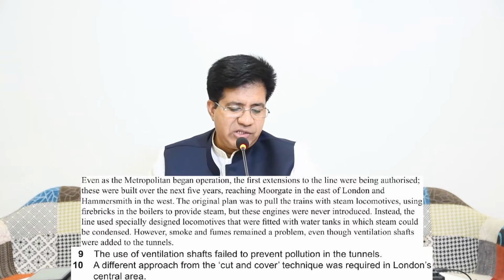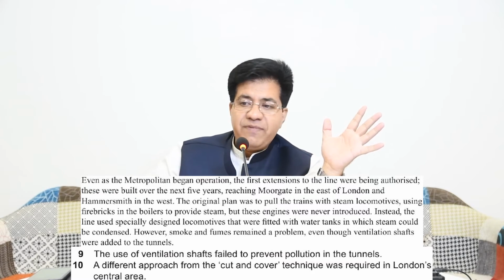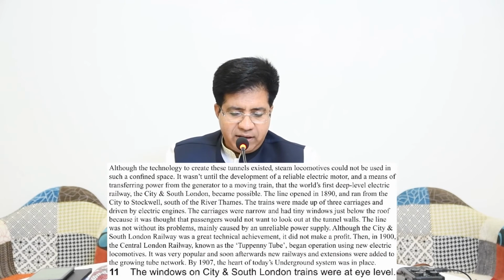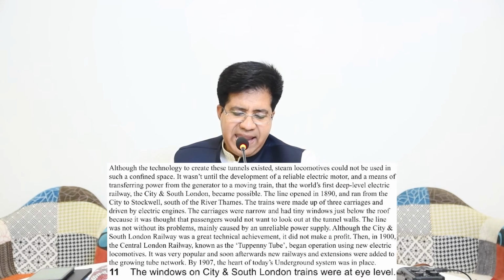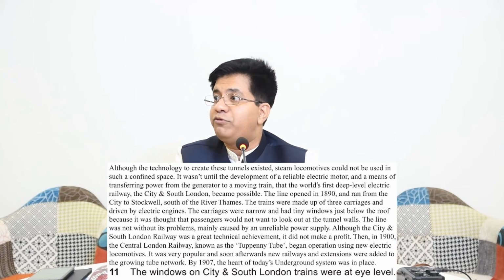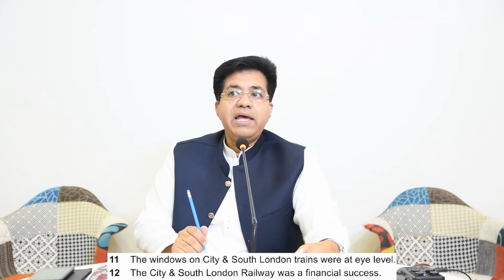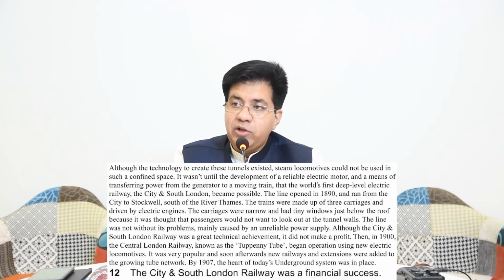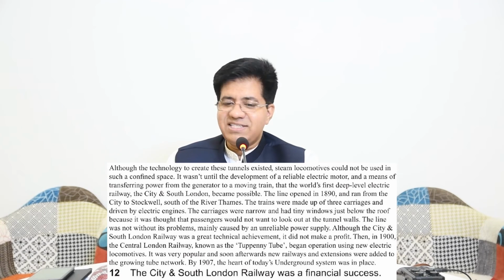ACADEMIC IELTS READING - True False Not Given By Asad Yaqub